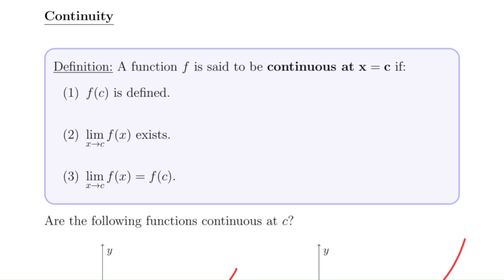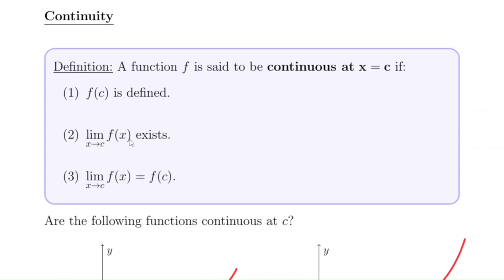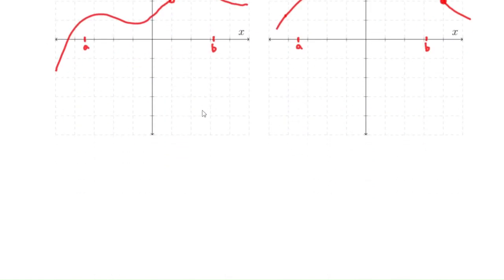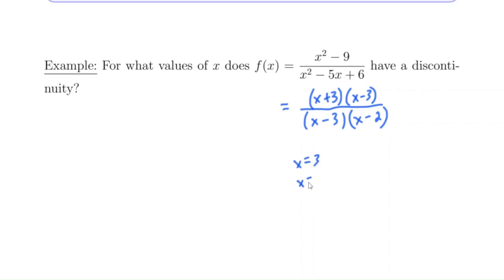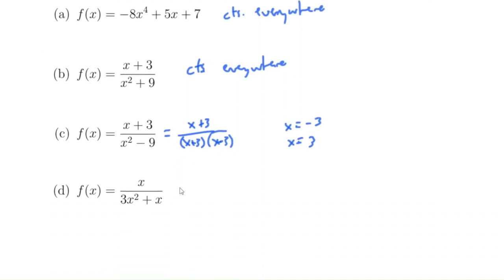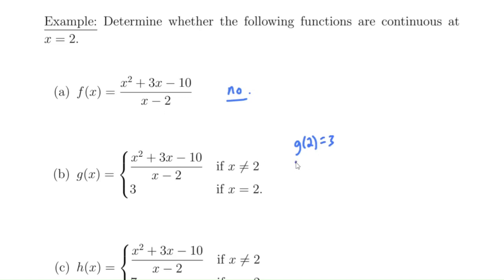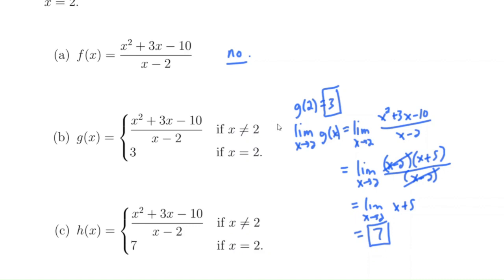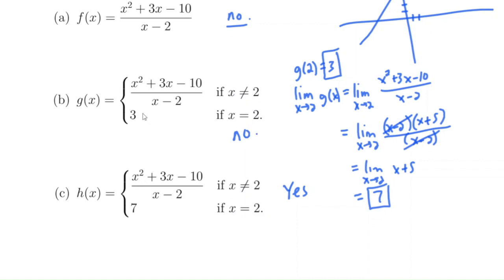Continuity: An Introduction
What does it mean to say that a function is "continuous." We will discuss the 3-step definition of continuity, and show how it relates to limits. This is the 6th video in a full calculus course (with worked-out examples), aimed at beginning students, with no prior background in calculus.